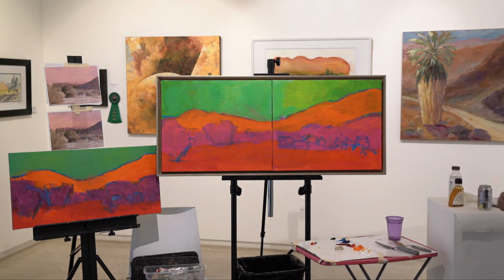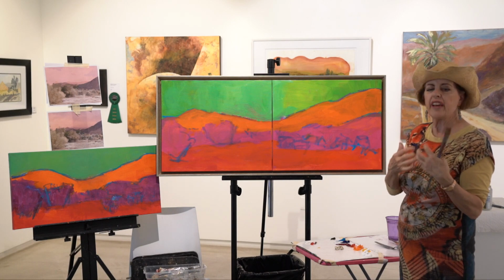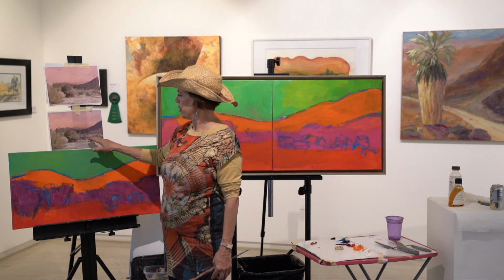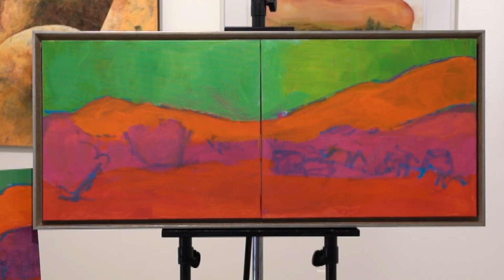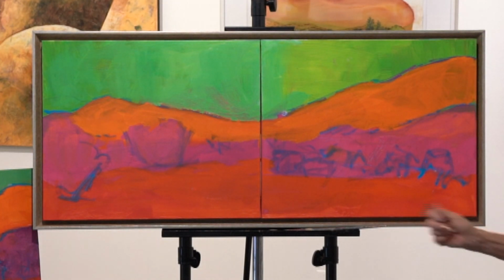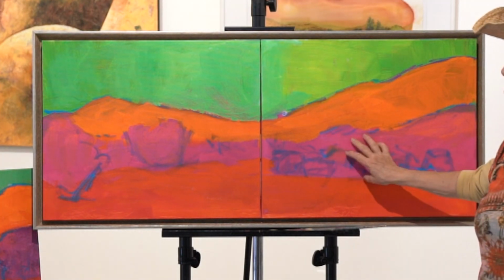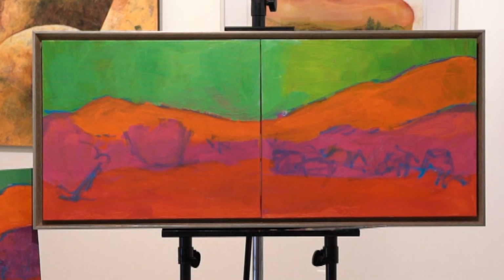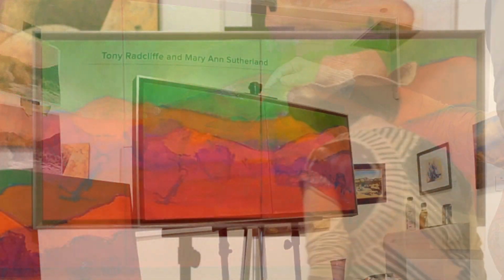La Chica Demo: Kathleen paints with a palette knife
A video of Kathleen doing a painting demo for the desert Plein Air Association at the Artists Council.